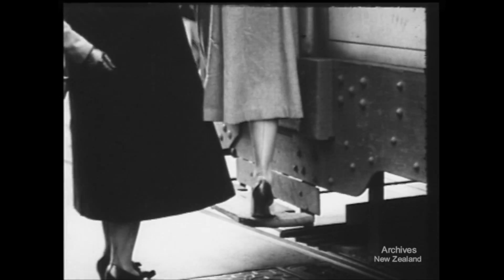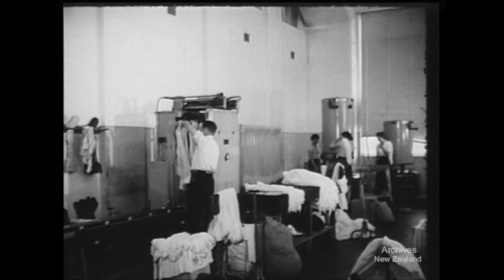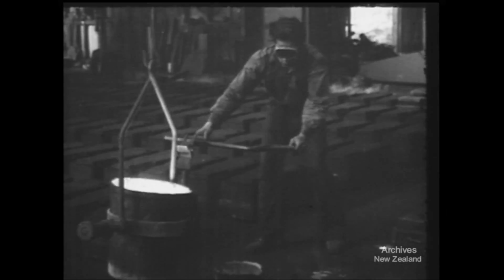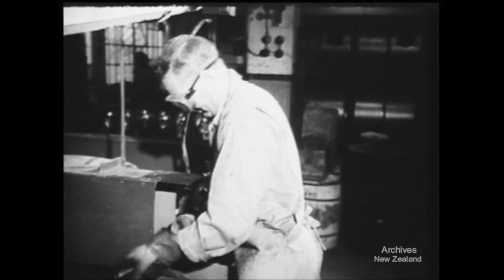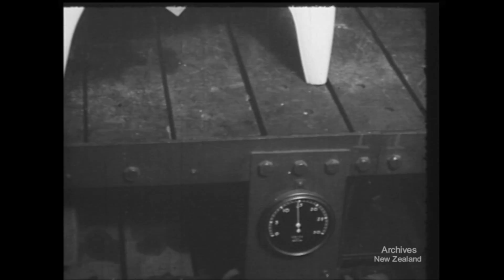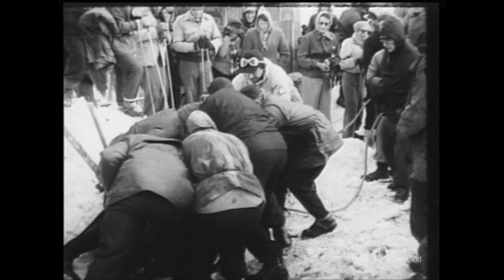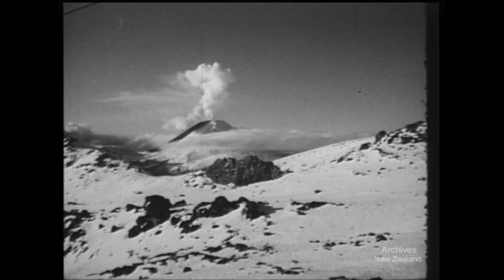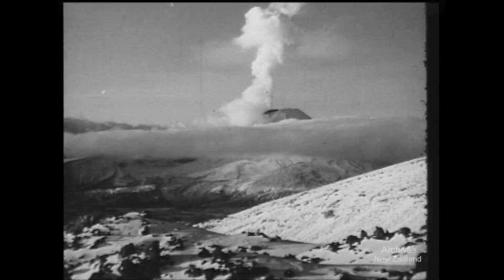Pictorial Parade 26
B&W 10.5 mins

SHEERLEGS
The manufacture of nylon stockings.

MECHANISING MONDAYS
Production of electric washing machines in a New Zealand factory whose assembly line completes a new machine every 4½ minutes of the working day.

RUAPEHU CHAIR LIFT
At Tongariro National Park, Swiss engineers complete the new chair lift, and Sir Edmund Hillary opens it for the use of skiers, who can now ride from the end of the road near the Chateau Tongariro up to the snowfields of the Ruapehu Ski Club flat.